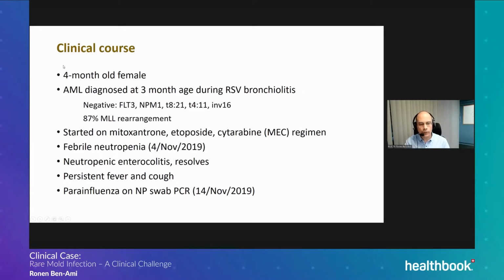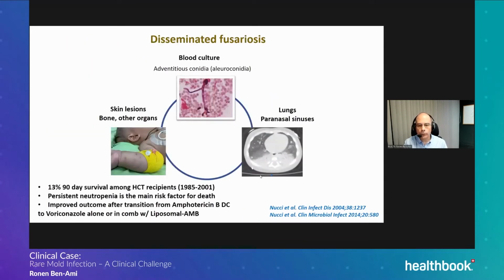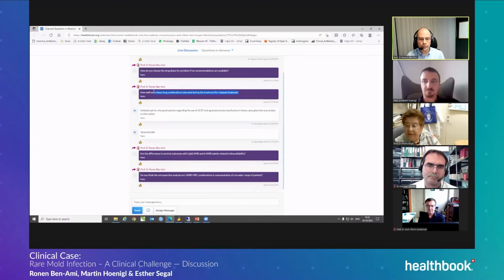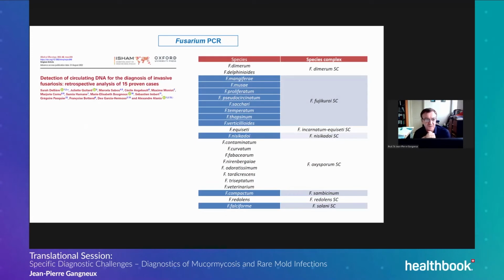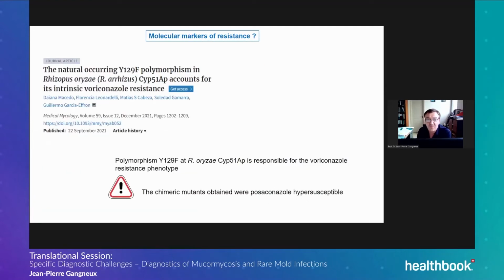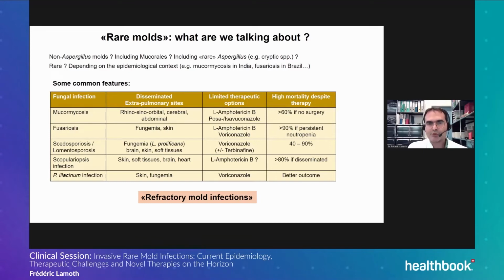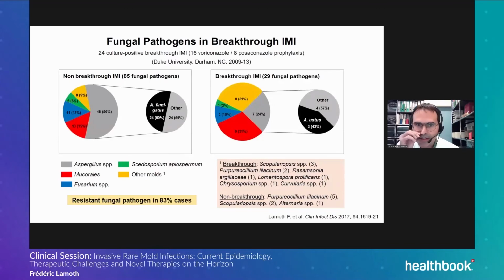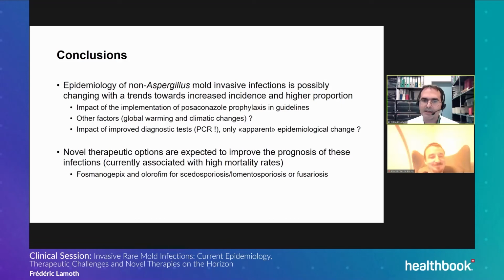ECMM Healthbook Webinar 10 2022 - Mucormycosis and Other Rare Fungal Infections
All about Mucormycosis and other emerging rare fungal infections

Chairs:       Martin Hoenigl, Prof, MD (Medical University of Graz, AT) & Esther Segal, Prof, PhD (Sackler School of Medicine, Tel Aviv University, Israel)

Clinical Case: Rare Mold Infection – A Clinical Challenge
Ronen Ben-Ami, MD, Prof; Sackler School of Medicine, Tel Aviv University, Israel

Translational Session: Specific Diagnostic Challenges – Diagnostics of Rare Fungal Infections
Jean-Pierre Gangneux, MD, Prof; University of Rennes, Rennes, France

Clinical Session: Invasive Mold Infections: Current Epidemiology,
Therapeutic Challenges and Novel Therapies on the Horizon
Frédéric Lamoth, MD; Centre hospitalier universitaire vaudois, Lausanne, Switzerland